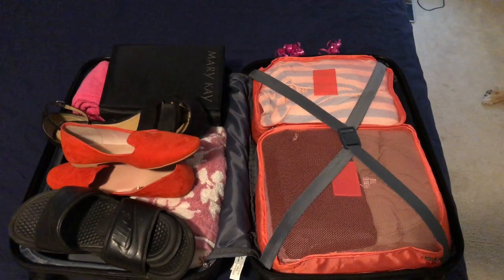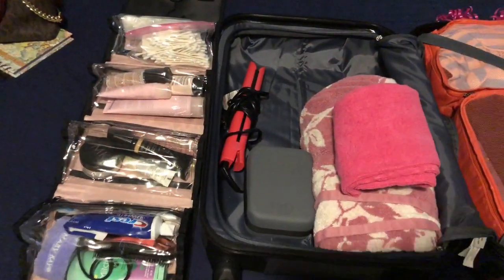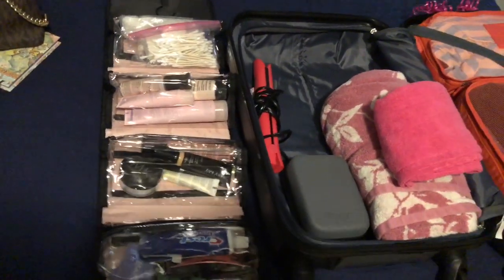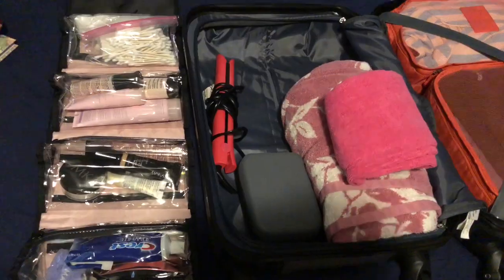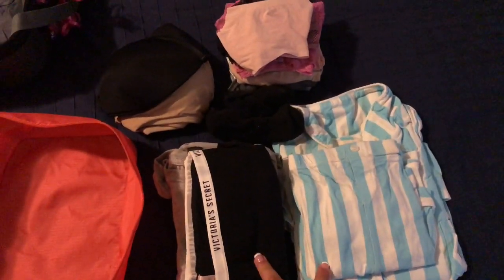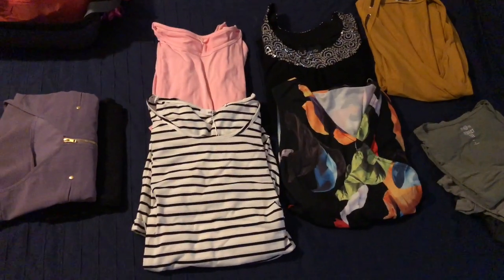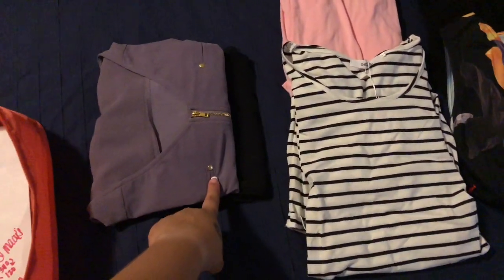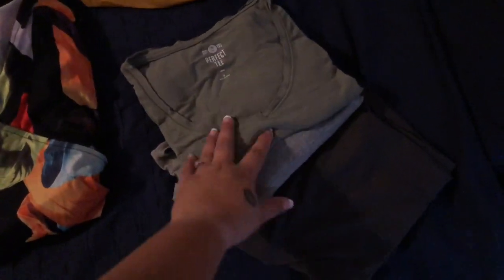Packing for Mary Kay Seminar 2019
•Tag Vector 3pcs suitcase
•Travel season packing cubes